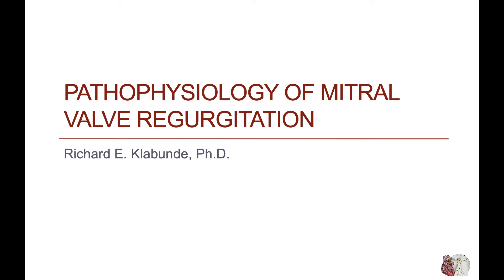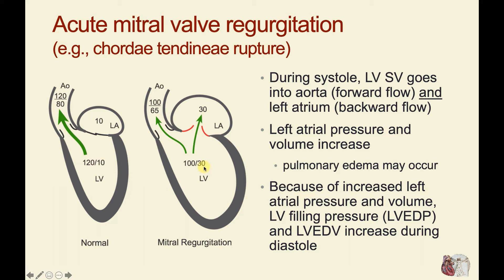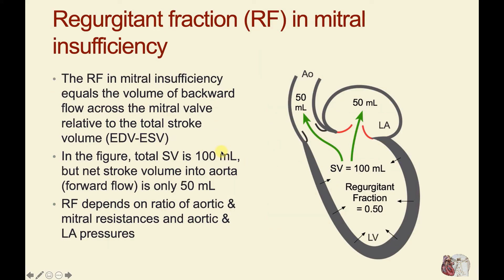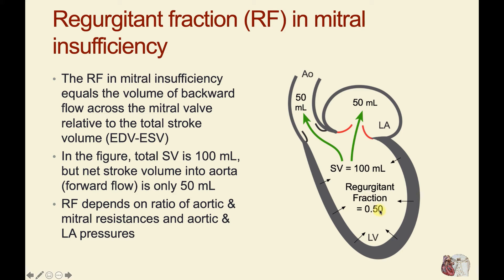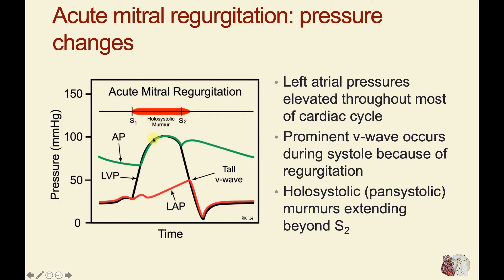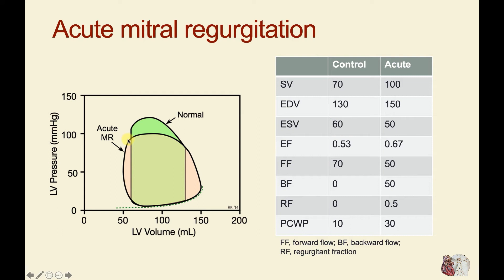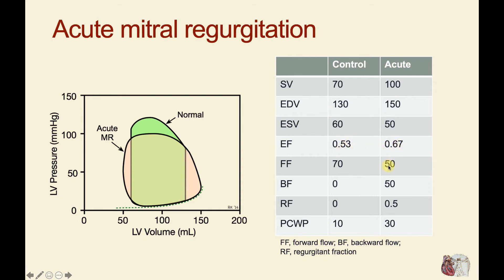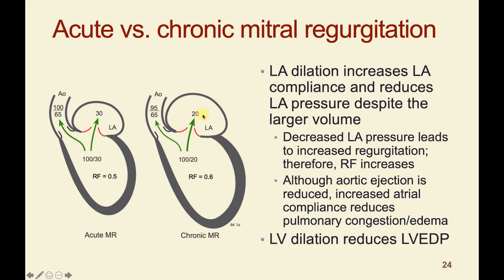Mitral regurgitation pathophysiology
Cardiac pressure and volume changes in the presence of acute and chronic mitral valve regurgitation.